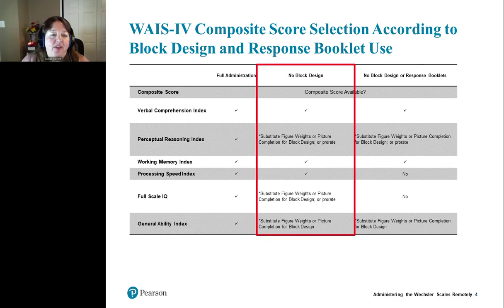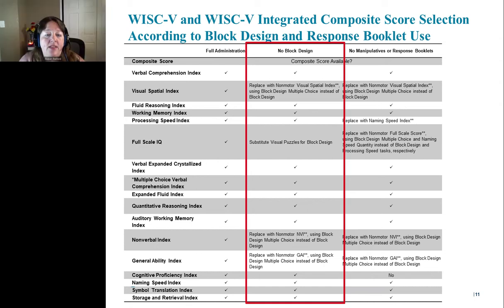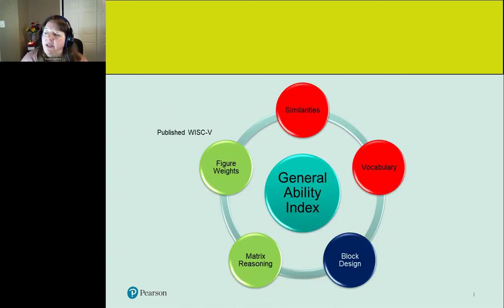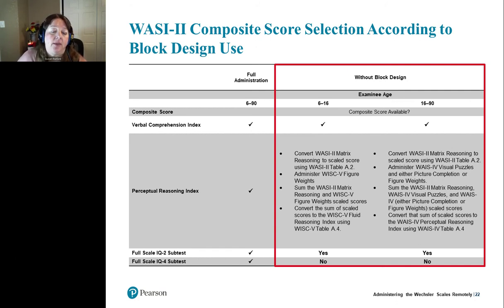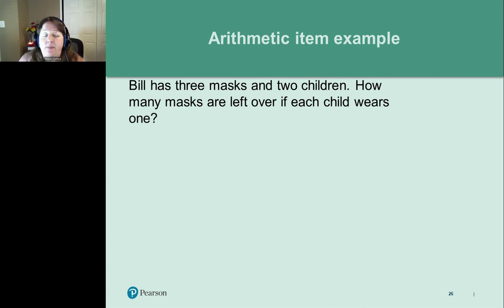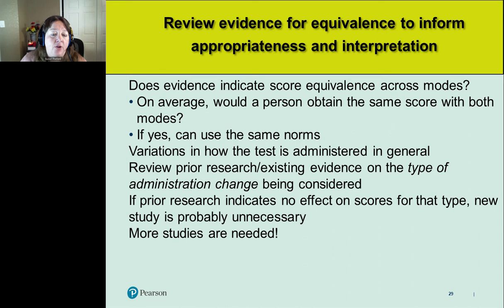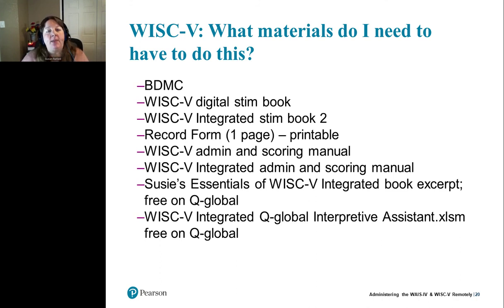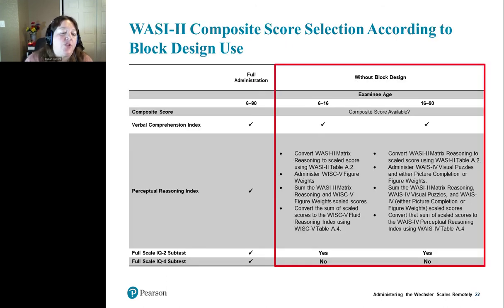Administering the WAIS-IV, WASI-II, and WISC-V Remotely: What Can I Learn and How?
With the increasing need to conduct assessments via telepractice, many are wondering how to use the WAIS-IV, WASI-II, and WISC–V remotely. Watch our recording as we discuss this with Wechsler Research Director, Dr. Susie Raiford.

👩‍💻 If you have additional questions on this topic reach out to our Sales Team

Presenters:
Susie Raiford, PhD
Anne-Marie Kimbell
Maggie Kjer PhD
Pat Moran PhD
Liz Grose SSP, NCSP
Lynsey Psimas PhD, NCSP
Kathleen Woodward EdS, NCSP